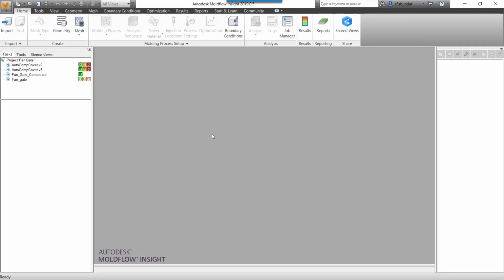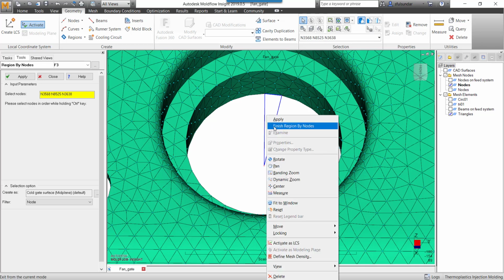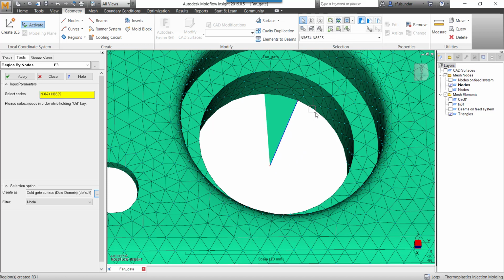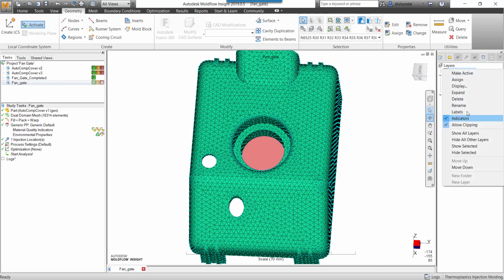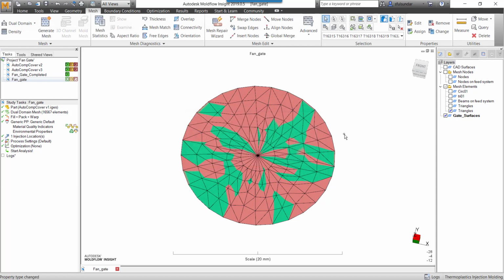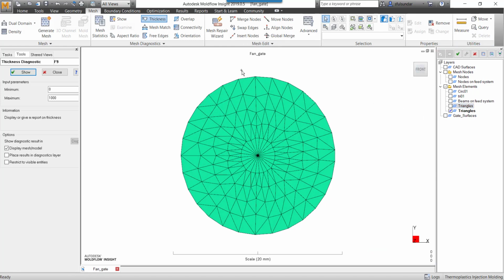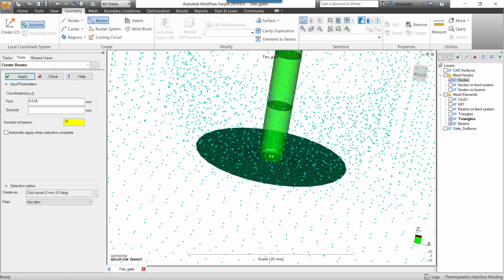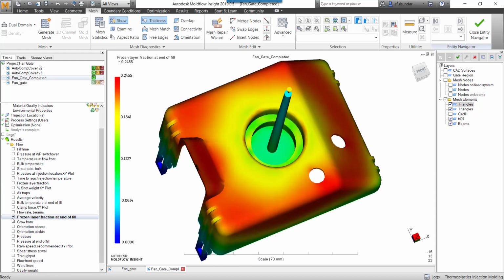Autodesk Moldflow Fan Gate Modelling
Creating a Fan gate for the circular section in the part. Combination of DD and Midplane Mesh